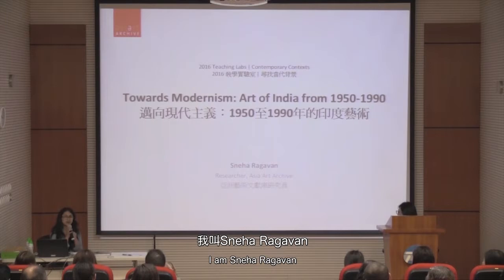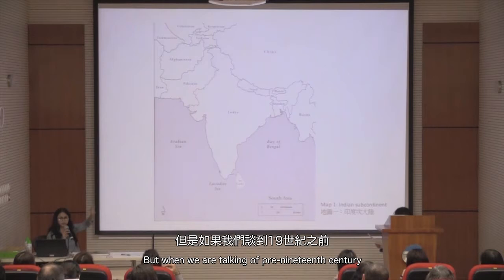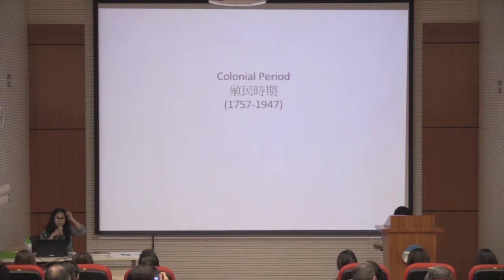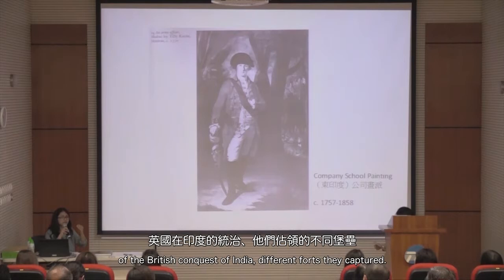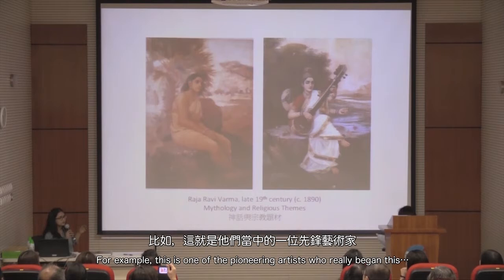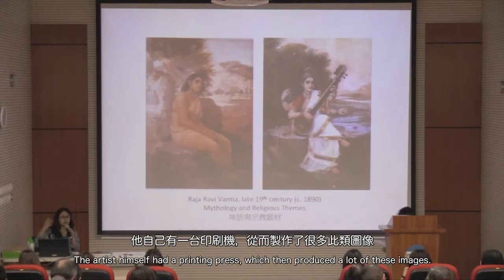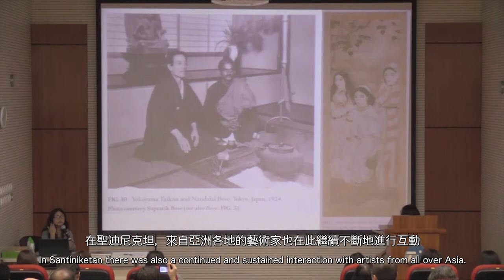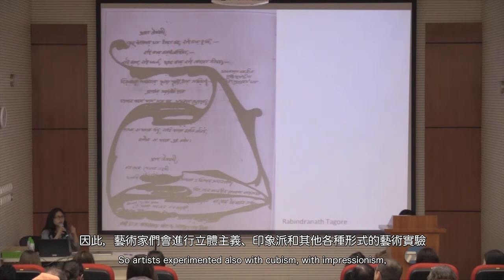Talk | Sneha Ragavan | Towards Modernism: Art of India from 1950 to 1990 - Part I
Towards Modernism: Art of India from 1950 to 1990

Drawing on two AAA digitisation projects undertaken in India, the talk explores concepts central to modernist artistic practice in India between 1950s and 1990.

Part I. Background: Late 19th Century–1950s

The talk is part of AAA’s teacher professional development series, Teaching Labs.

A full set of online resources is available on AAA’s